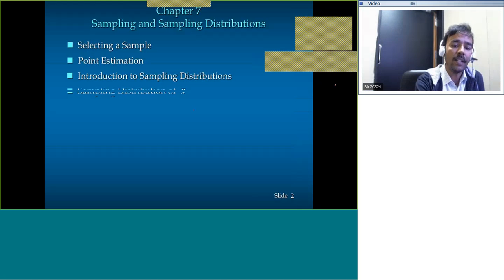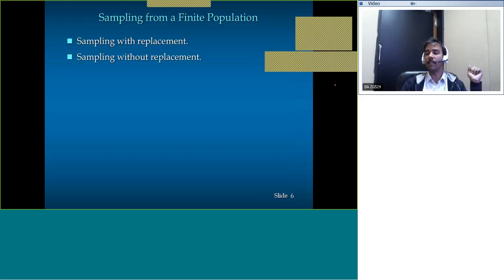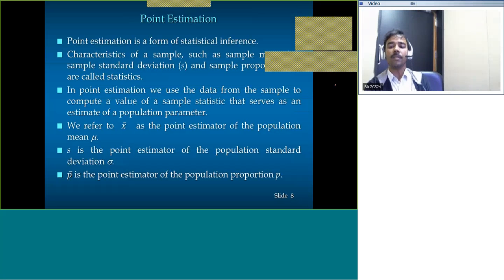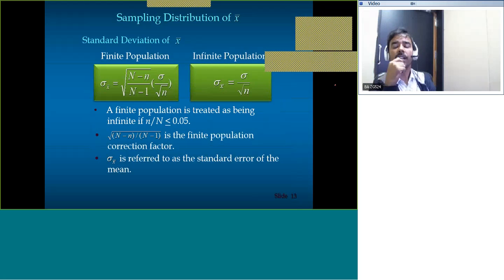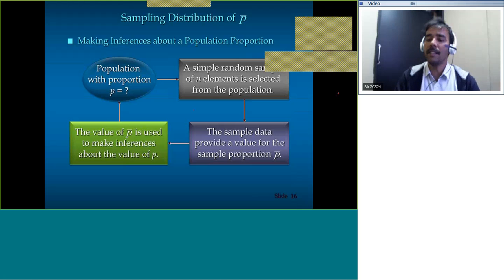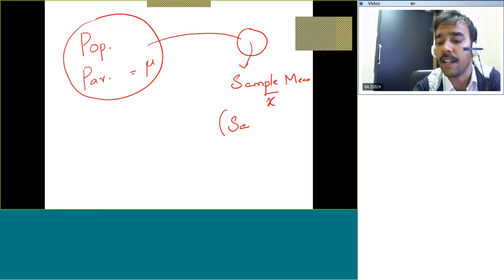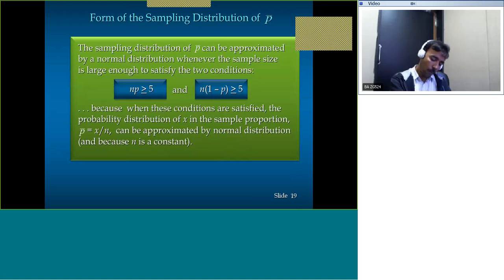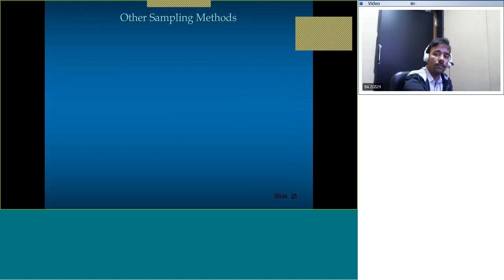S2 18 BA ZG524 L1 P 1